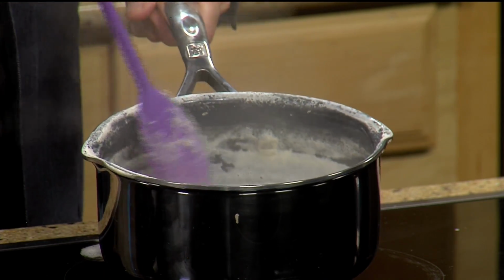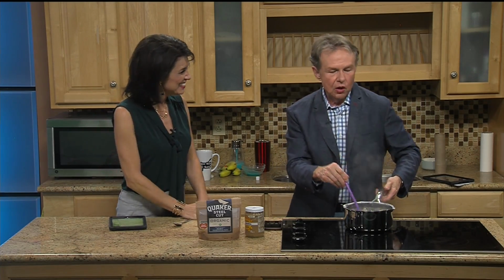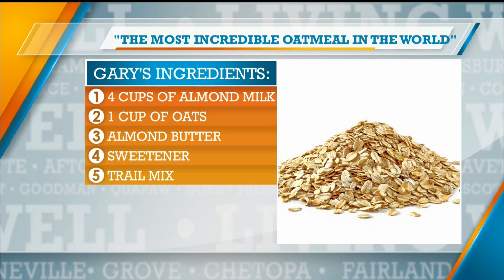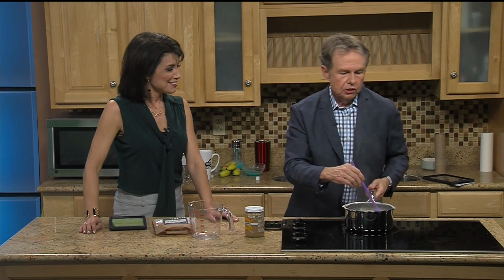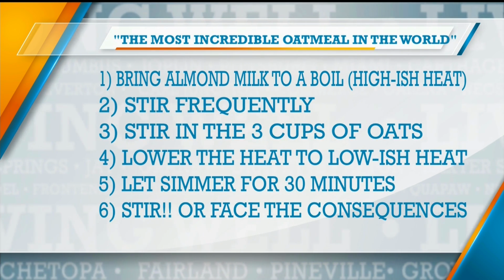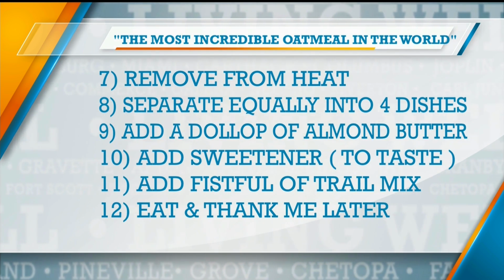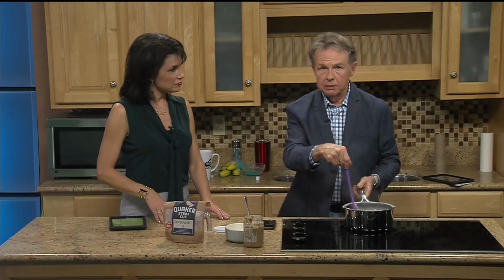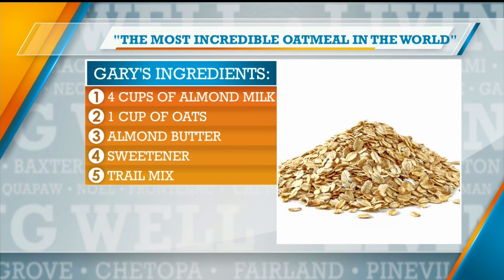Living Well: Gary's Secret Oatmeal Recipe Leaked